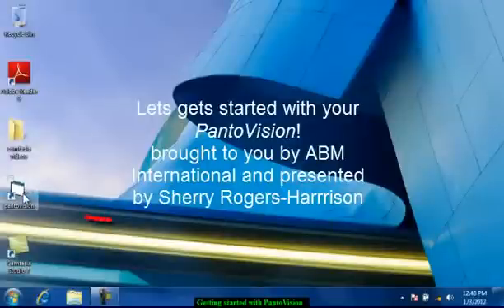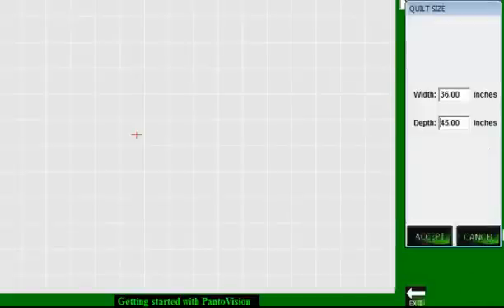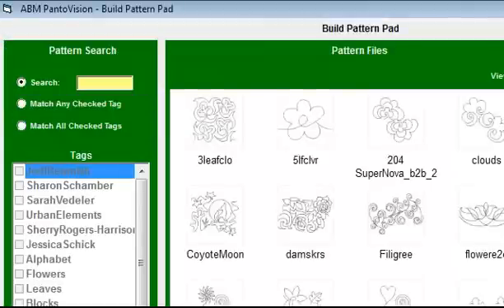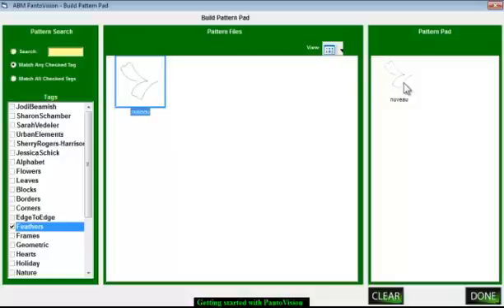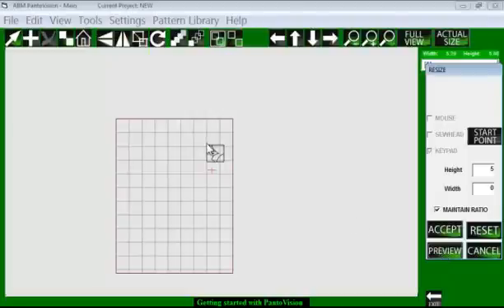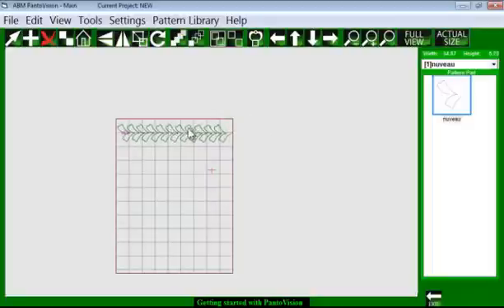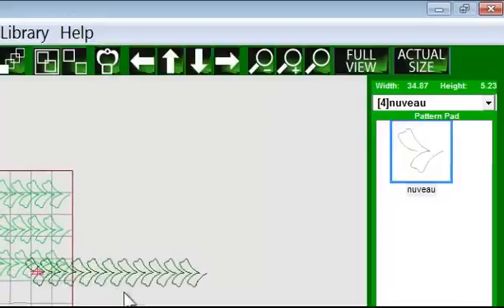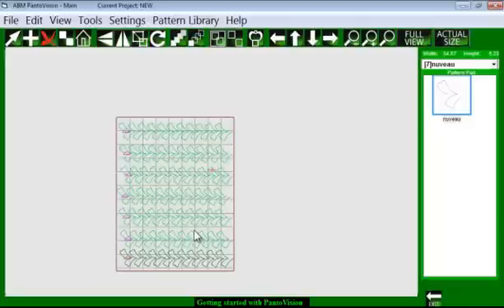Getting Started with PantoVision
Watch how easy it is to get started with PantoVision. Learn how to setup your quilt grid, bring in a digitized pattern, turn that pattern into a row and  copy those rows to layout the entire quilt.